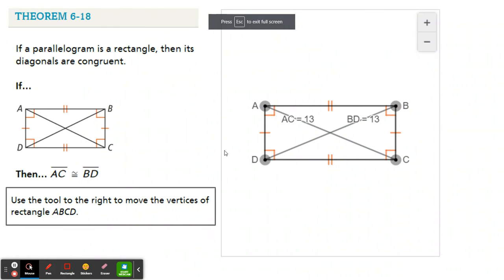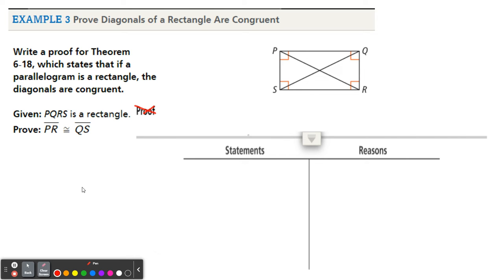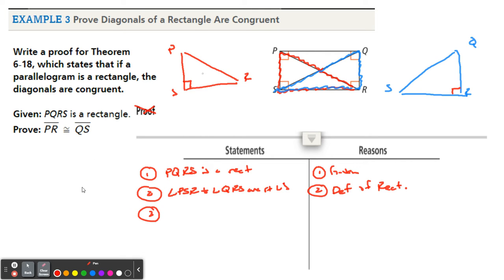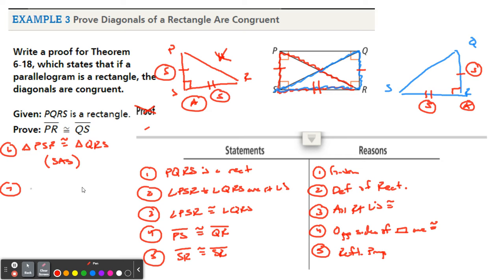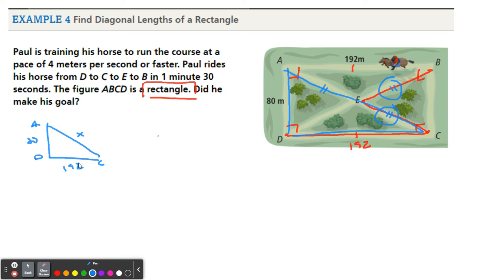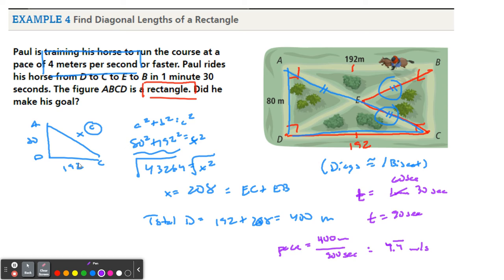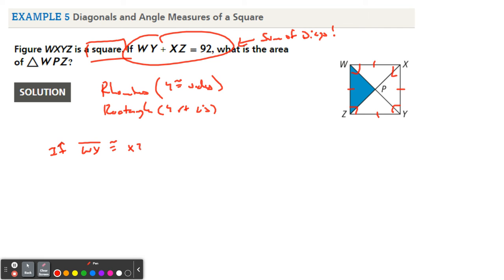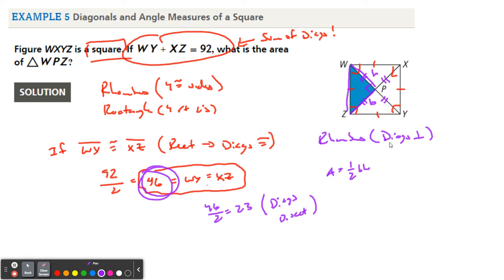geo 6-5 special parallelograms #2